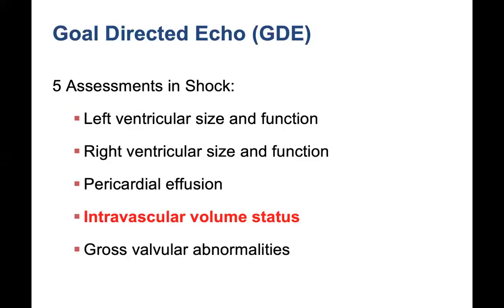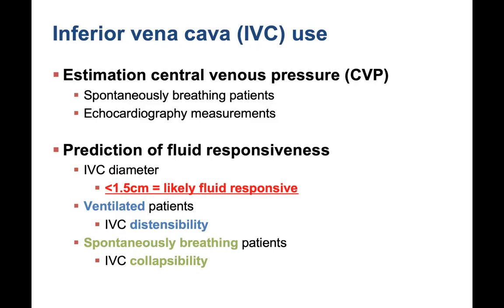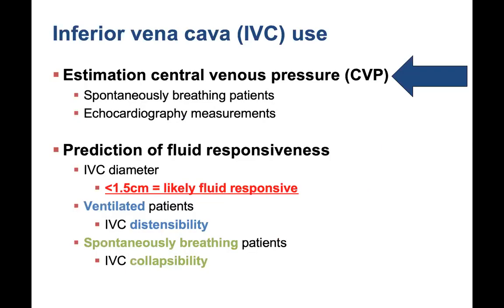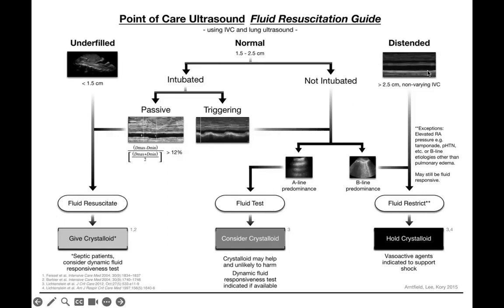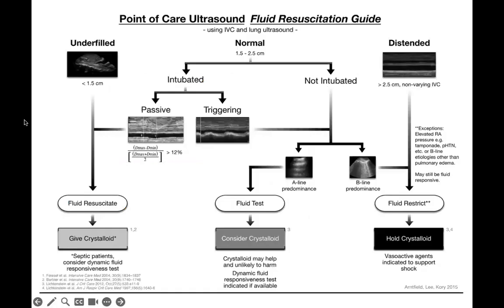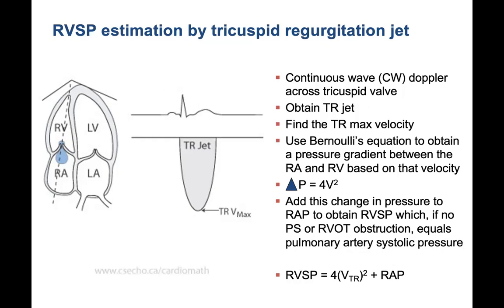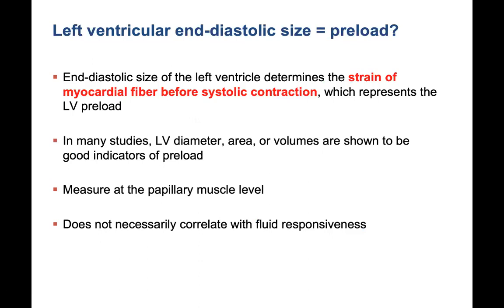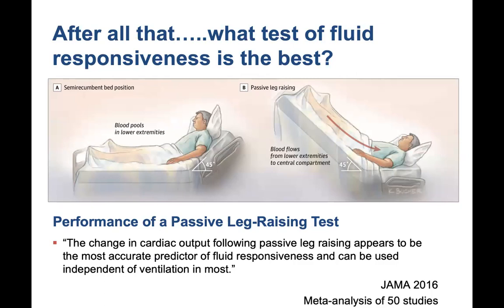ICU Lecture 2 IVC and Hemodynamic Monitoring with US